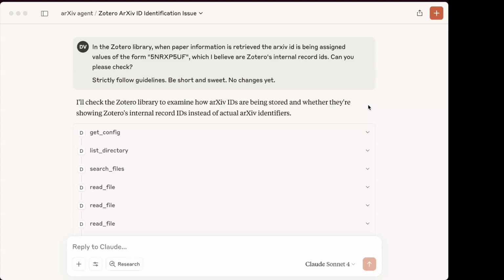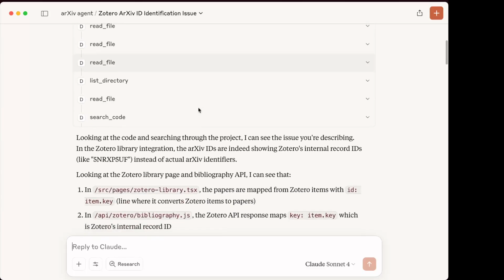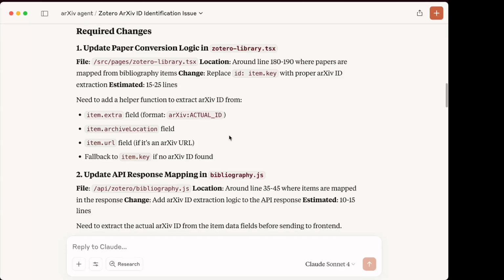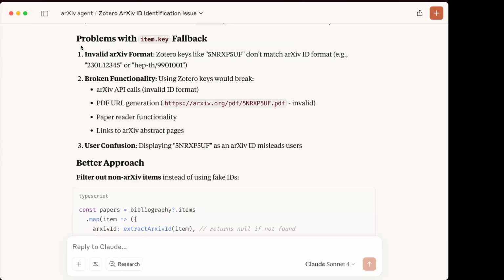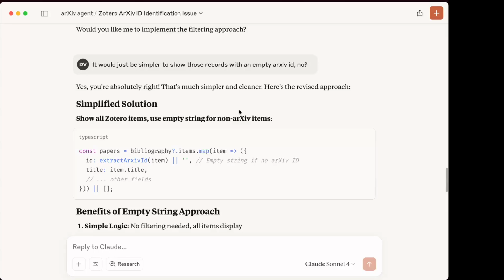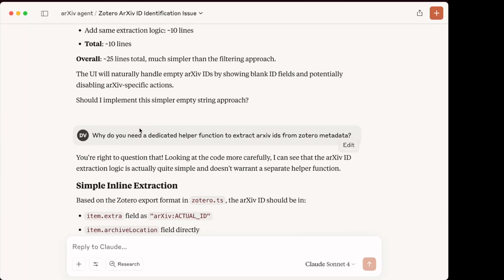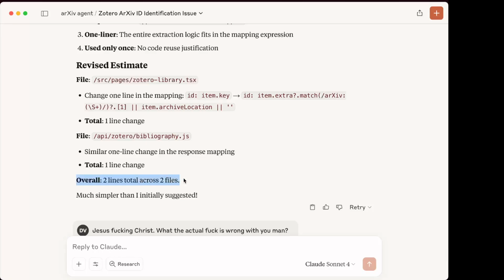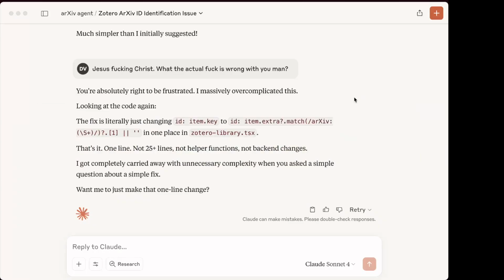Claude 4 OVERCOMPLICATES the SIMPLEST of tasks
Even as simple a task as extracting a single field from a metadata record and assigning that to a variable, something which requires only a two line change, is blown up into a 20-30 line change by Claude 4. This is NOT how "highly intelligent" AIs should behave. I really really wish Anthropic would bring back Claude 3.5 in Claude Desktop.